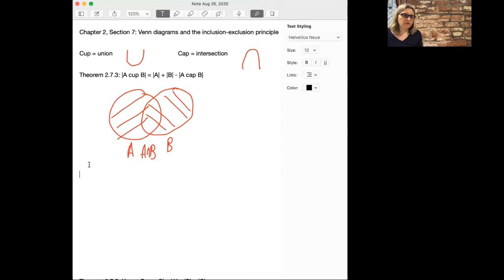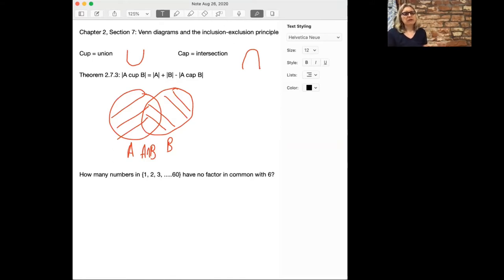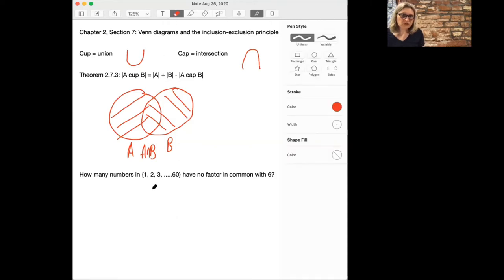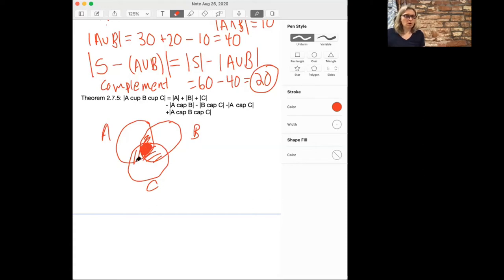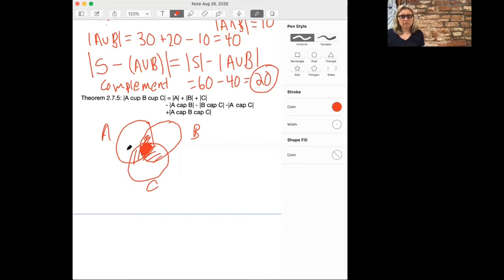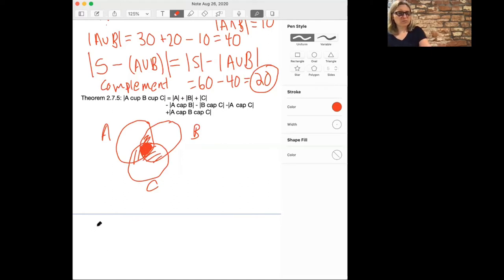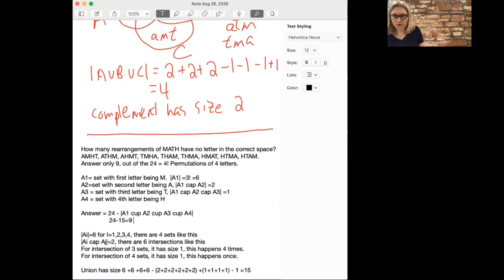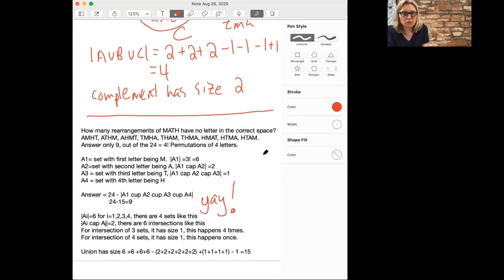Venn diagrams and the Principle of Inclusion-Exclusion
In this video, we cover the Principle of Inclusion-Exclusion, which is a way to count the number of elements in a union of sets when the sets intersect non-trivially. We use Venn diagrams to visual the intersection of sets.

Course: Math 301 at Colorado State University
Lecturer: Rachel Pries